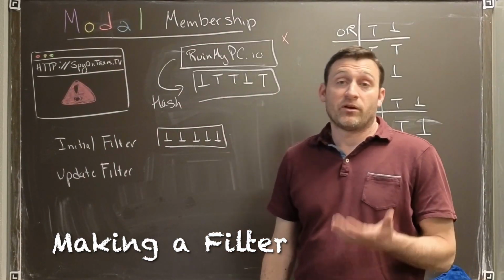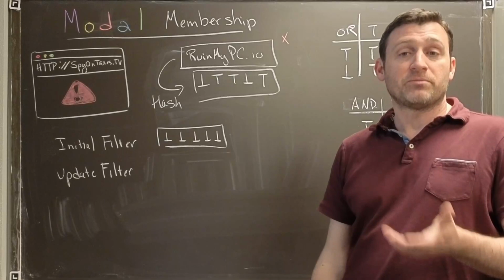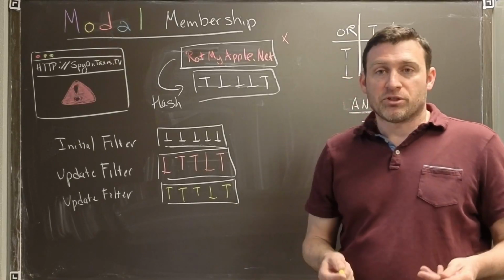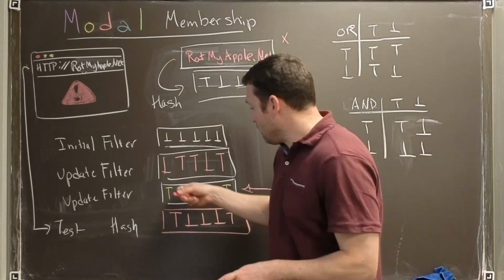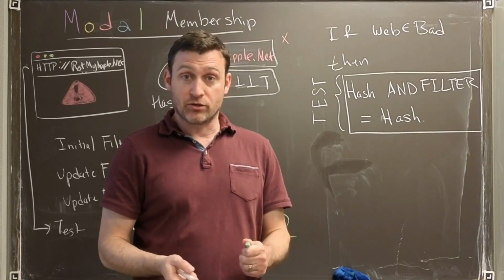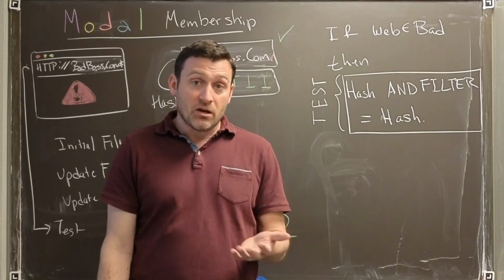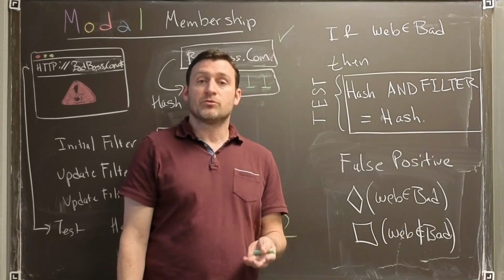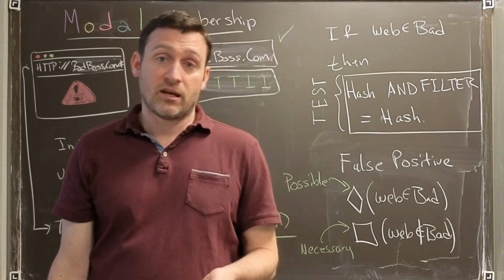Membership with Uncertainty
Classical logic insists on just True or just False, but real life needs nuance.  In this video we explore a real-world situation where membership requires qualifications and best fits in a type of logic that depends on possible worlds.  Modal logic.  The change in membership changes the associate ways we would talk about the set theory we get from this membership and it might be better match for many situations you encounter when working with data.

Some of the examples here are based off of an excellent book by Andrii Gakhov, Probabilistic Data Structures and Algorithms for Big Data Applications, 2019,